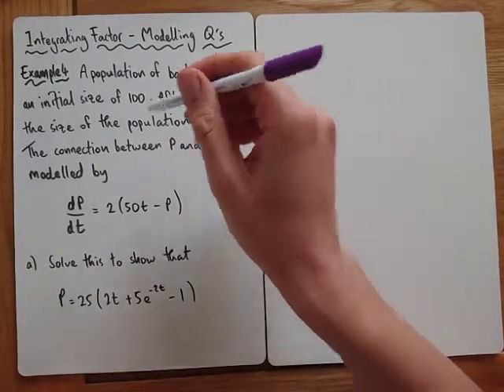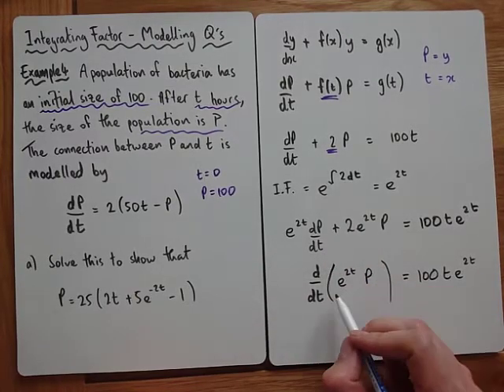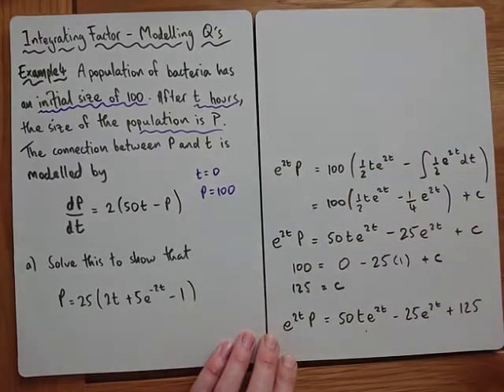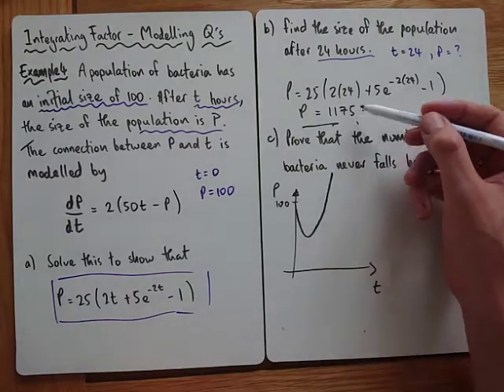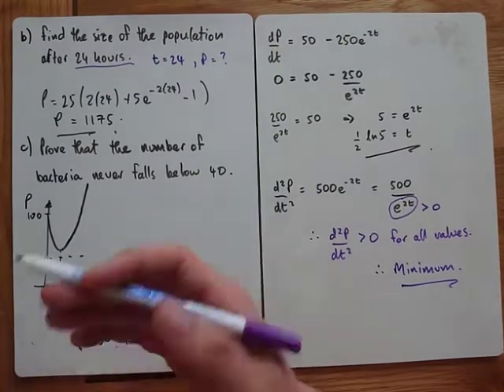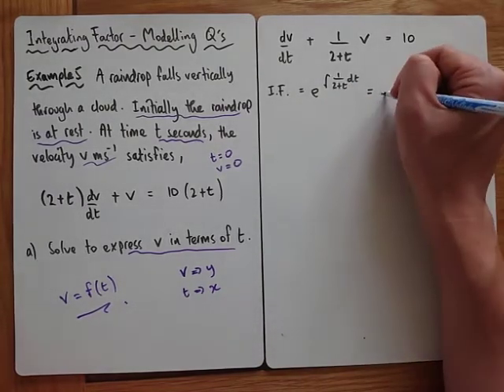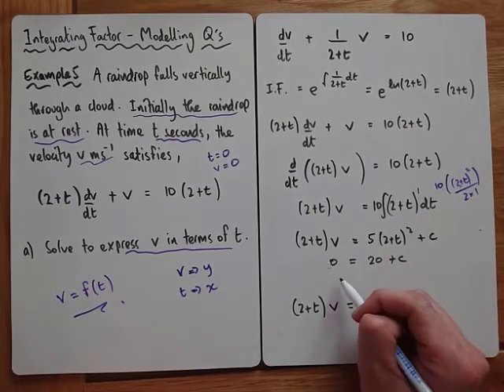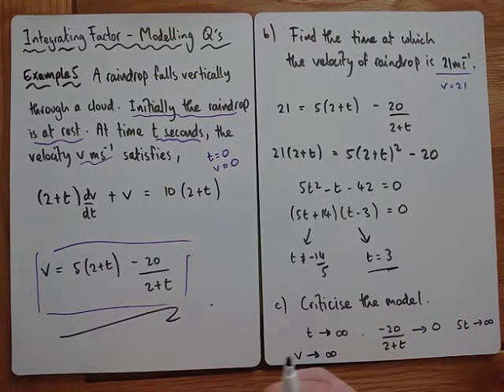Differential Equations - Intergrating Factor Modeling Exam Questions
Worked solutions including context.